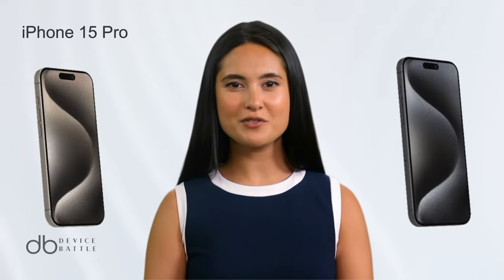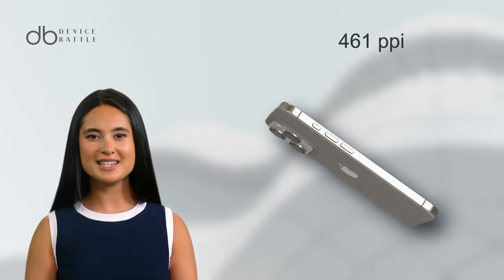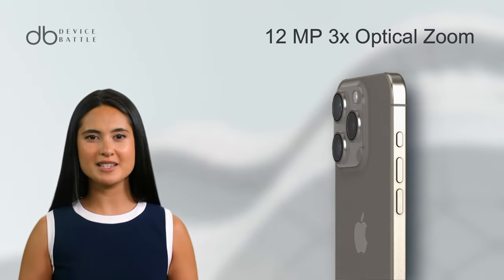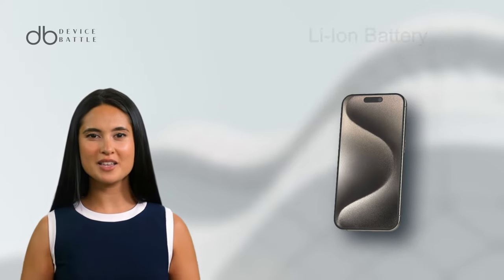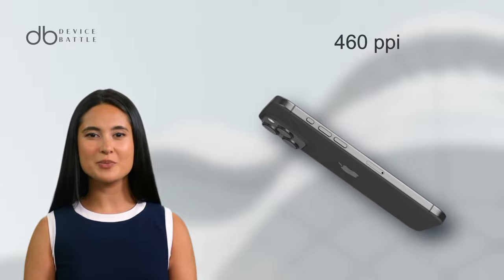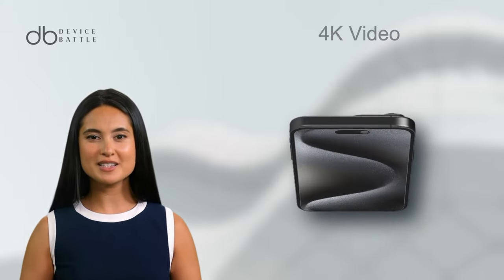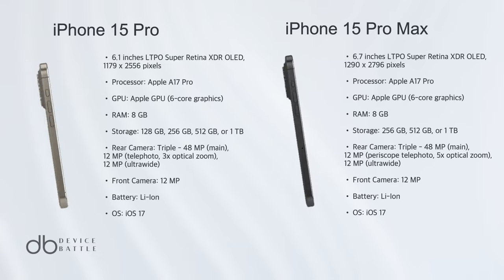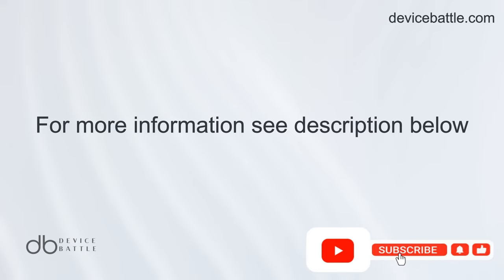iPhone 15 Pro VS iPhone 15 Pro Max 3D Smartphone Review|DEVICE BATTLE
Well, it's finally time to review the new iPhone 15! Today we have the iPhone 15 Pro and the iPhone 15 Pro Max to compare.

Compare.Decide.Enjoy!